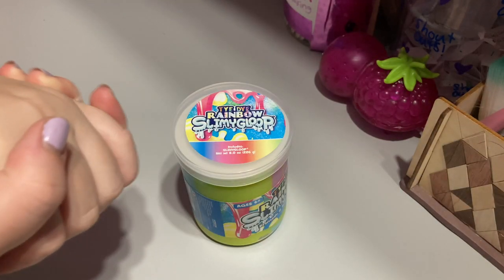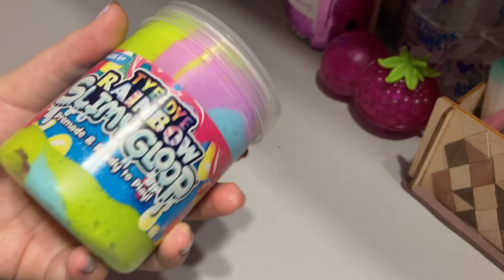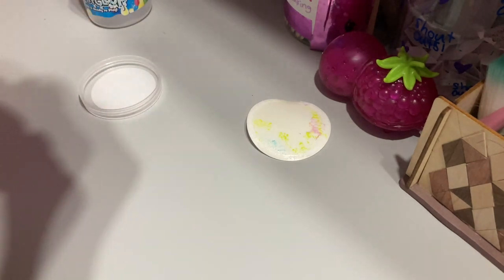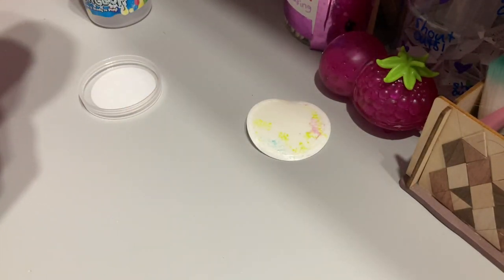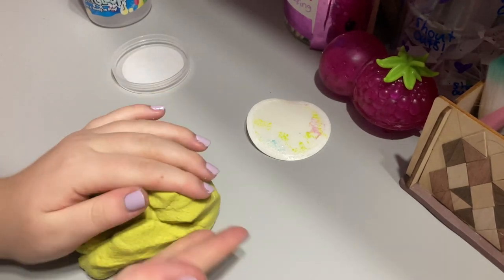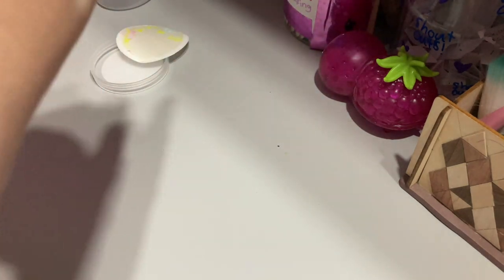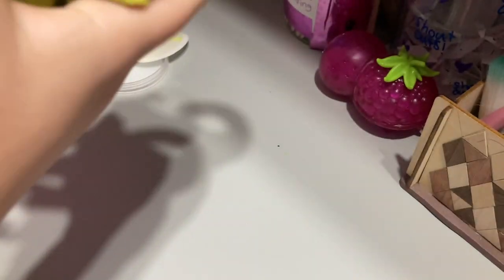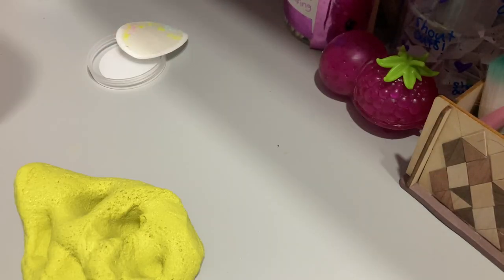Review of SlimeyGloop TYE DYE Slime!!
Hey guys!! Sorry for the late upload!! I’m heading to go to a hotel for my moms bday! Should I vlog it? Love y’all! 💜✨🧋